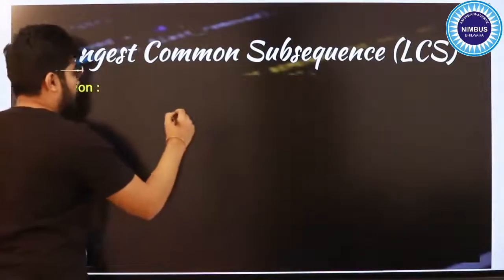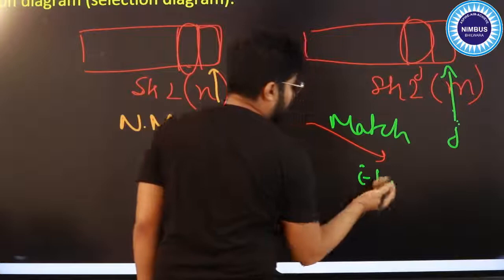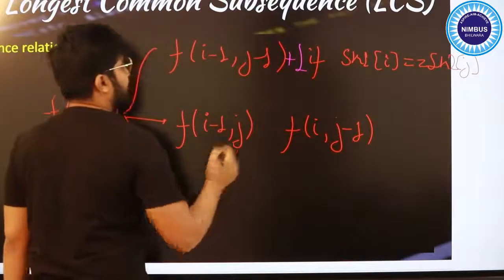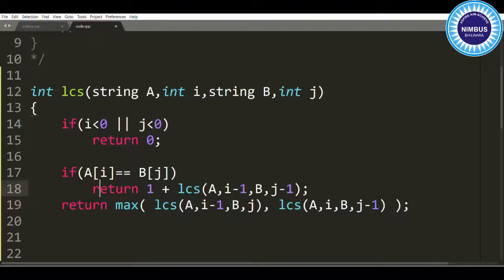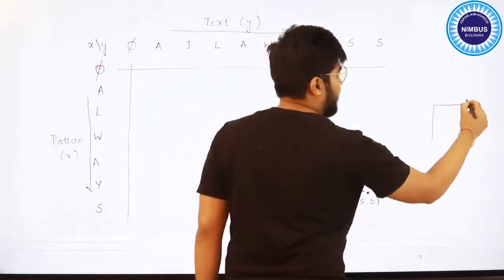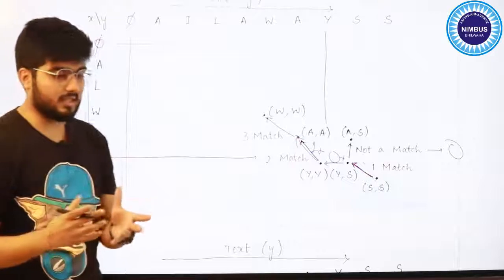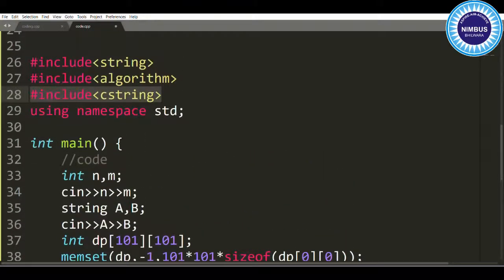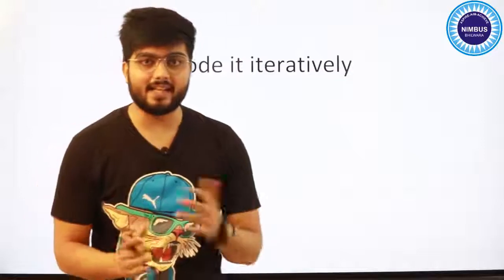Longest Common Subsequence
Nimbus Education brings to you a brand new series on Dynamic Programming | Competitive Programming. In this video lecture Manvendra has discussed Minimum Number of Coin Problem.
1. Longest Common Subsequence 00:44
2. Recursion Diagram 03:26
3. Recursion code 10: 43
4. Issue with recursion and Recursion tree 12:59
5. Code using Memoization 14:25
6. DAG 16:15
7. Code Iteratively 23:50

Dynamic programming is one big skill-set that is testes in almost every campus placement round for all the big bounty firms Microsoft, Google, Facebook, Morgan Stanley, LinkedIn to name few.

In this series, Manvendra Singh Chhajerh, a proud Nimbusite and grad from R.V. College of Engineering, Bangalore will interact with you all and will deliver the lectures that are curated with utmost care that from here, no student will ever have to search for any content any where on internet.
To Practice more such problems
Here is the link to Manvendra's channel

Lets Rock it !!
Let Code it!!